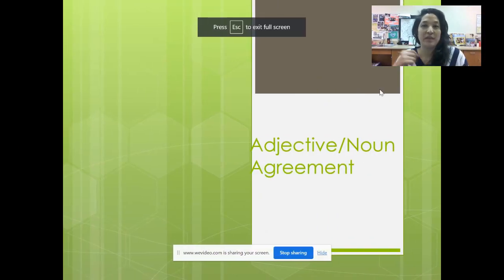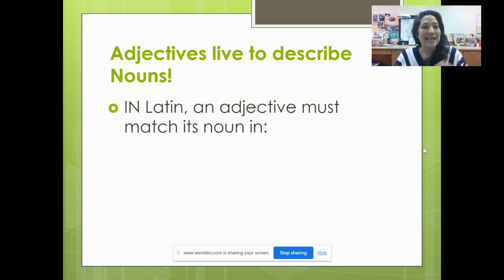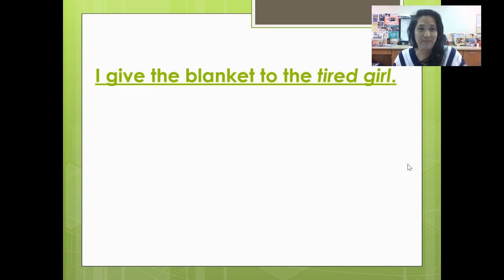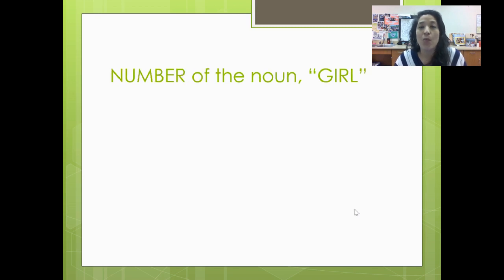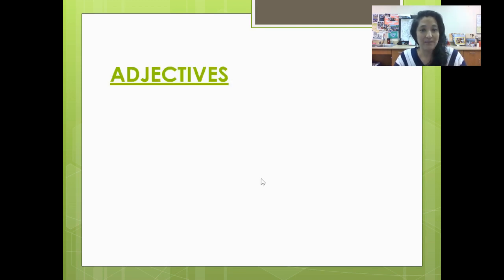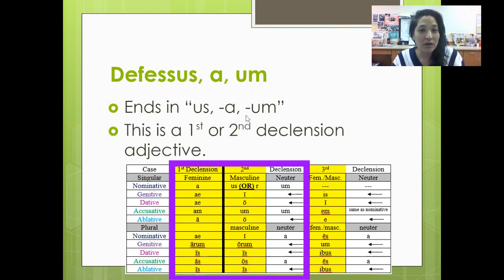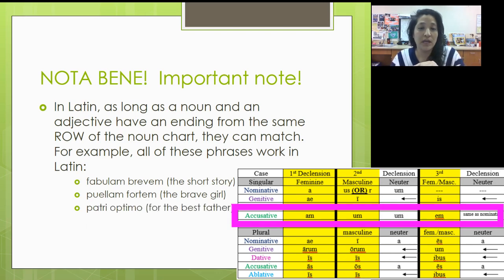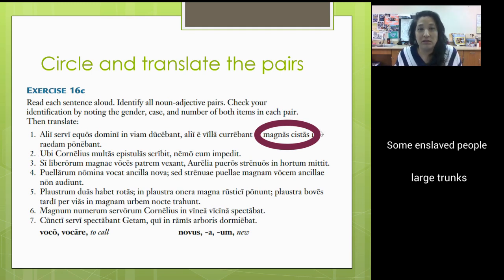Noun Adjective Pairs